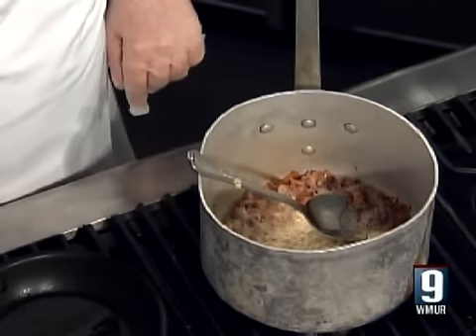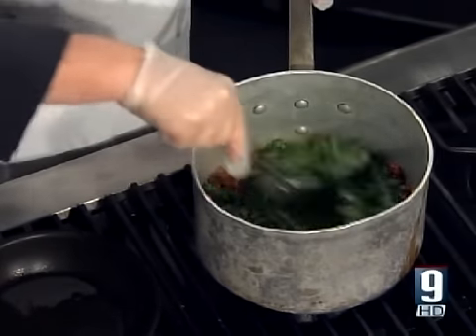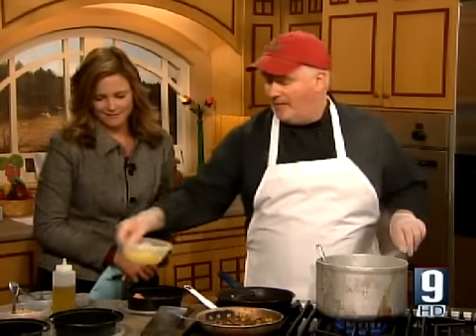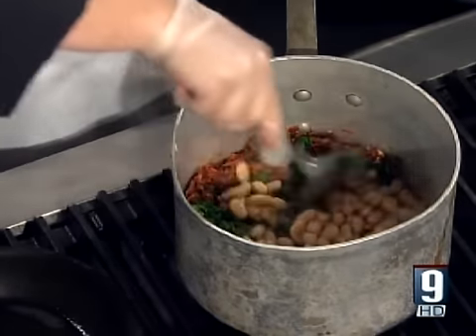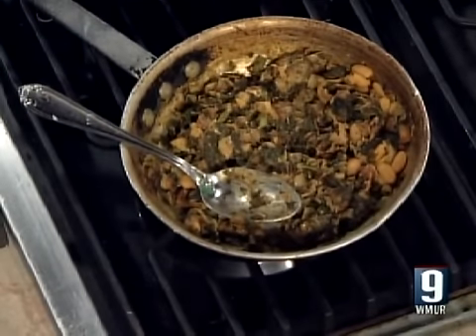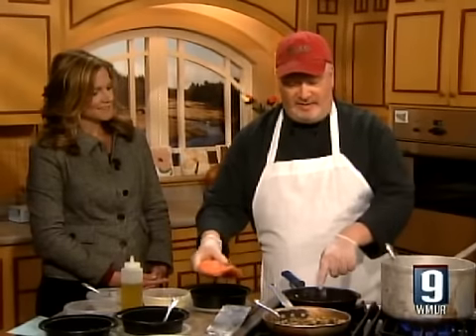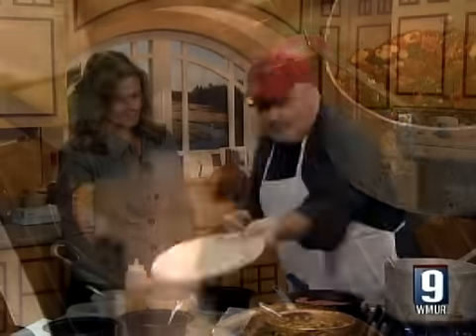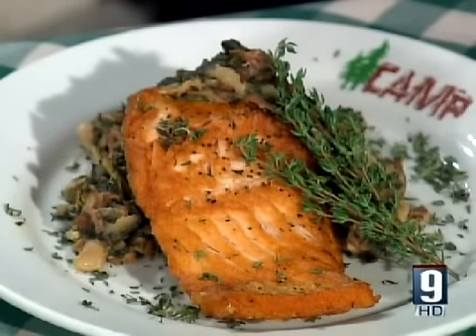Chef Doug Donaldson of Camp Prepares Pan-Seared Salmon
Chef Doug Donaldson of The Common Man's Camp restaurant at the Inns at Mill Falls in Meredith, New Hampshire prepares a pan-seared salmon from the new fall menu.